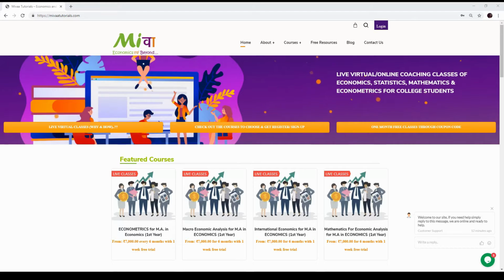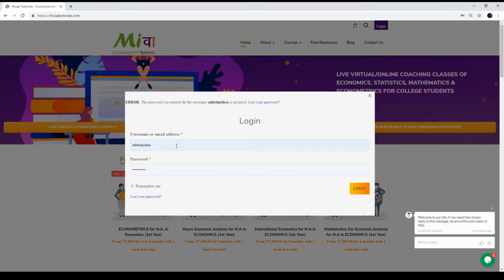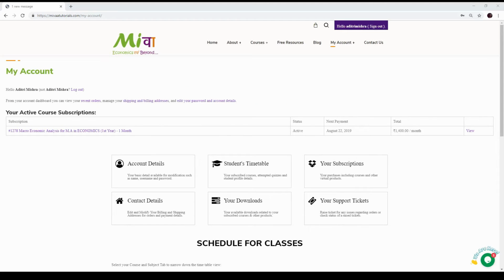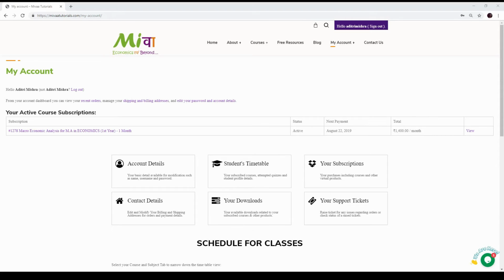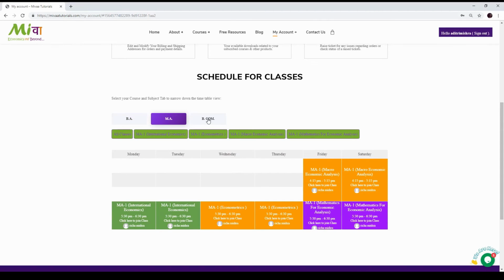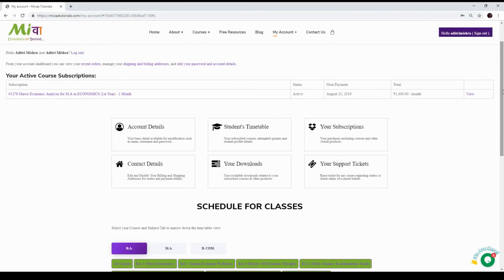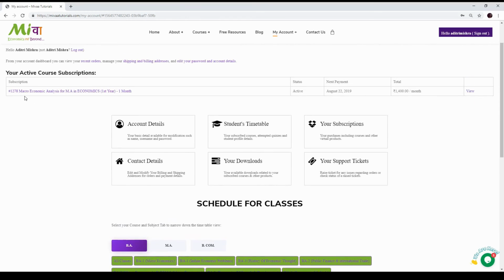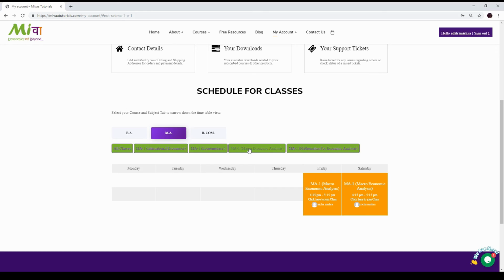HOW TO JOIN LIVE CLASSES ON kMiवा Tutorials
Here is the link to the website so that you can register and avail free demo classes

Three Simple steps
1. Register
2. click the subject box in the timetable
3. Join your Live class on the scheduled day

Prepare for your University Examinations.
Good luck
kMiVaa Tutorials